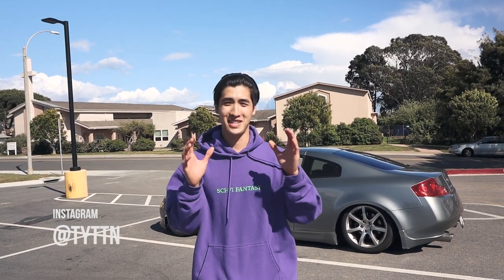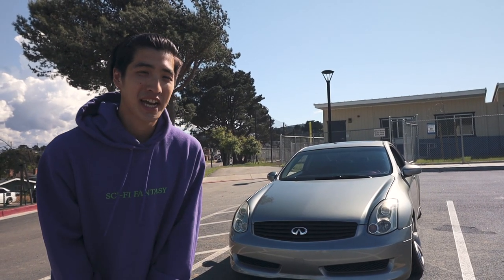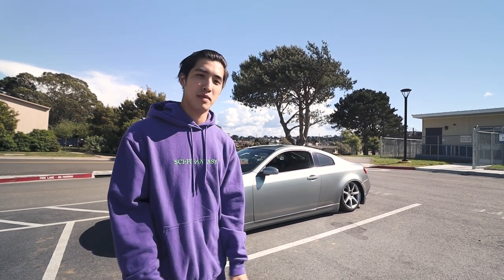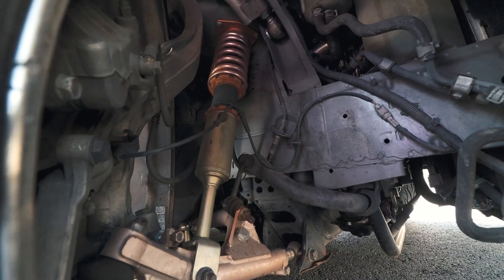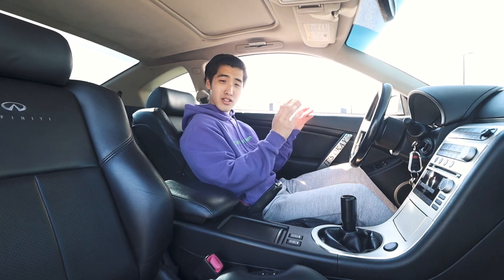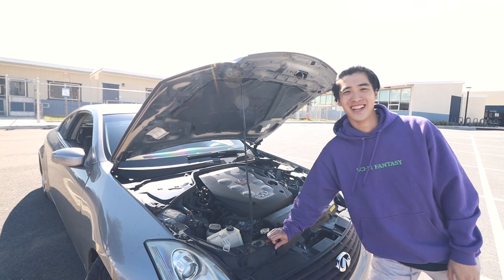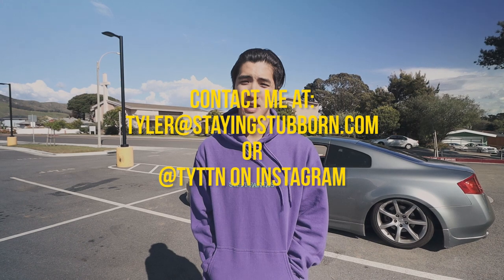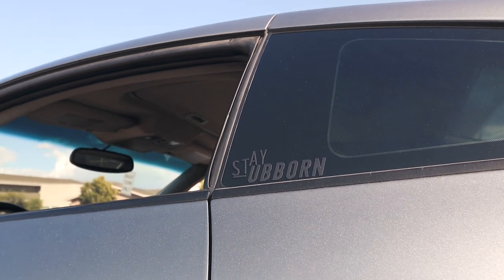I have to SELL my G35 **bitter sweet**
Listing of the car